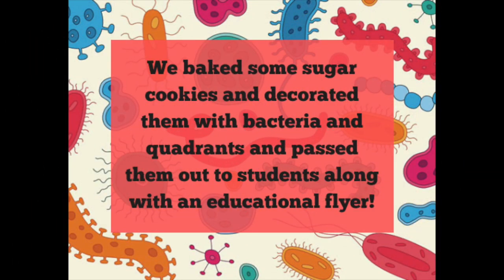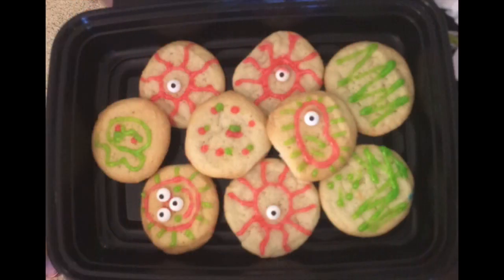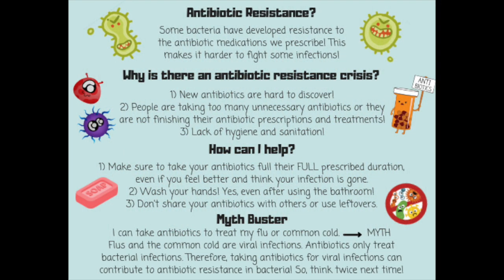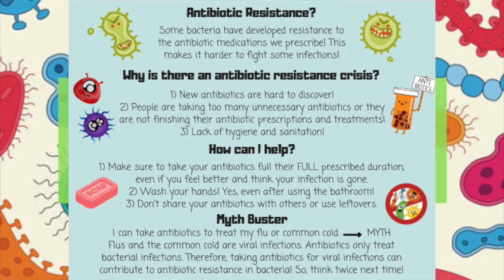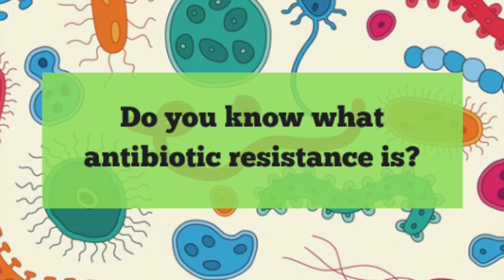Antibiotic Resistance Crisis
Three students from the University of California, Irvine interviewed students on their campus about their knowledge of the antibiotic resistance crisis. Watch to find out why this crisis affects everyone, including you!